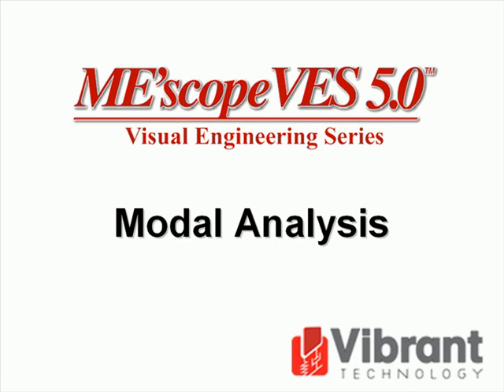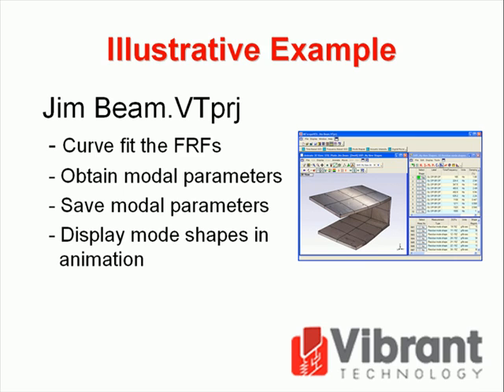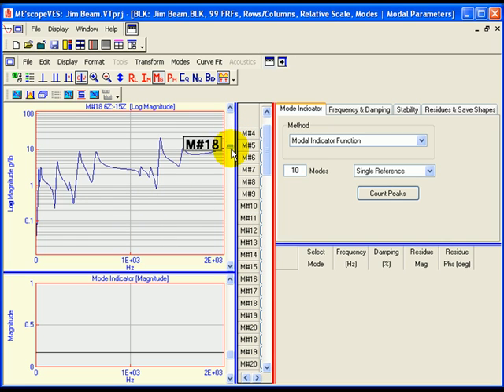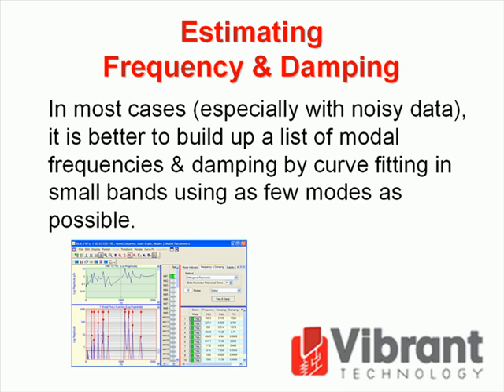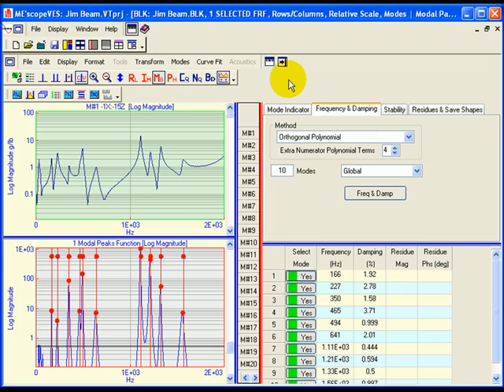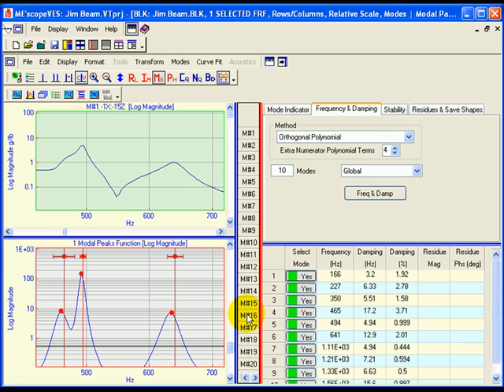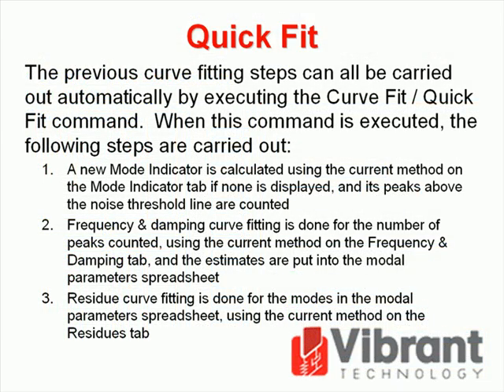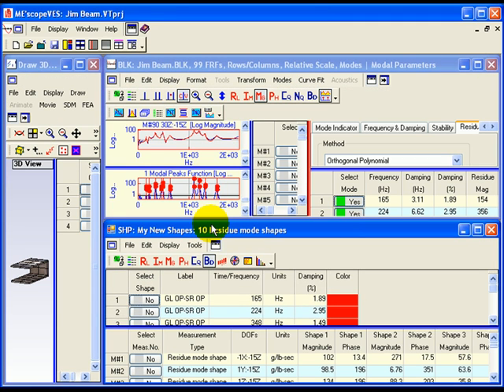Modal Analysis using ME'scope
Tutorial on Modal Analysis using Vibrant Technology's including curve fitting.